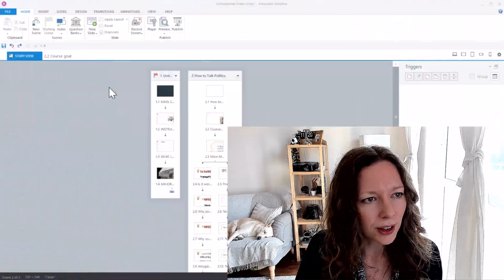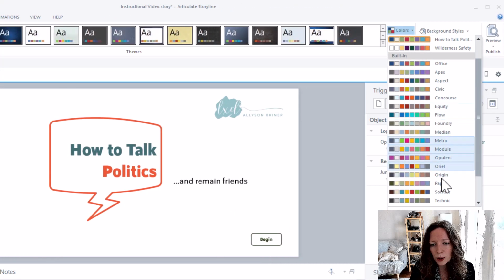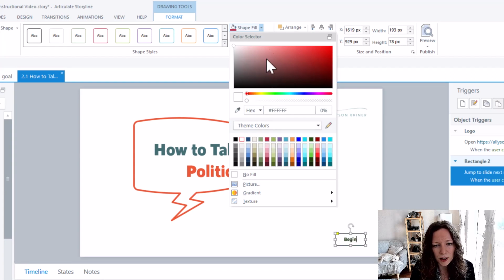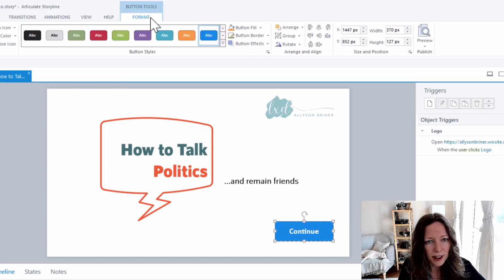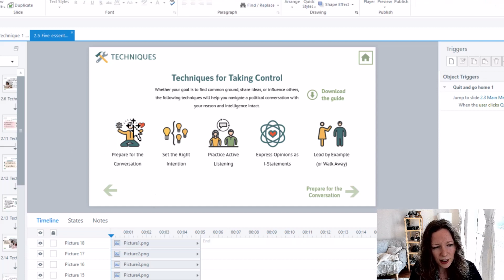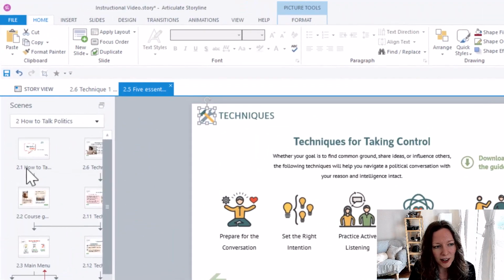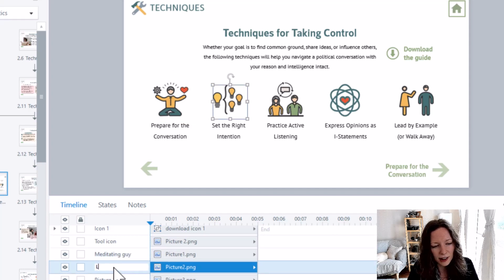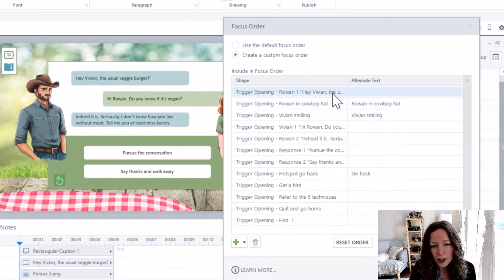10 Things I Wish I Had Known BEFORE Starting my First Storyline Project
Your first Storyline project is going to be extremely time-consuming no matter what - but there are a few tips and tricks that can speed things up! If I could go back in time, here are the things I would tell myself BEFORE starting that first project.

If you're already know PowerPoint well, then many of these time-savers will be familiar to you. If you learned something new, or have other tips to suggest, share in the comments below!

PS. I didn't realize till I watched this recording that my dog decided to join... Anyway, she's there for moral support!

00:00 Introduction
00:36 Change aspect ratio
1:33 Save theme colors
2:44 Use format painter
3:30 Set default buttons and shapes
4:20 Use object-moving shortcuts
5:41 Name everything
6:54 Get slides just right before copying them
8:08 Download fonts
8:30 Test on real people (live!)
9:33 Beware of perfectionism
10:37 Conclusion